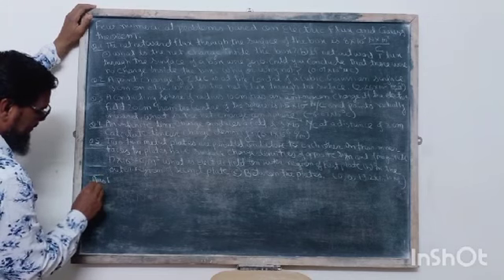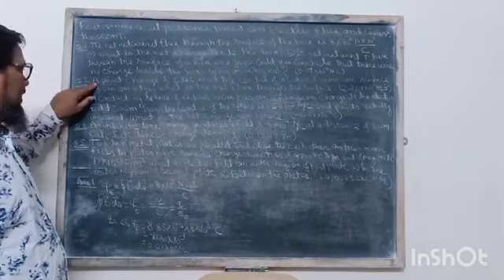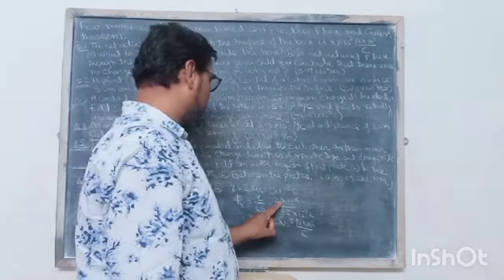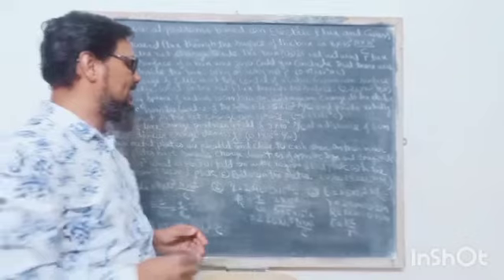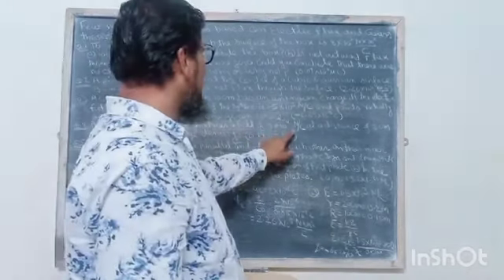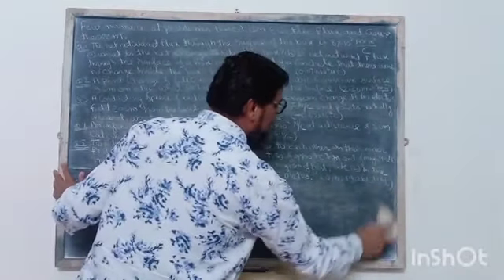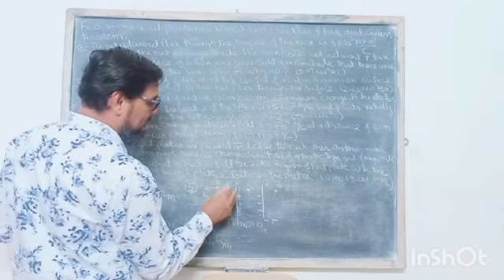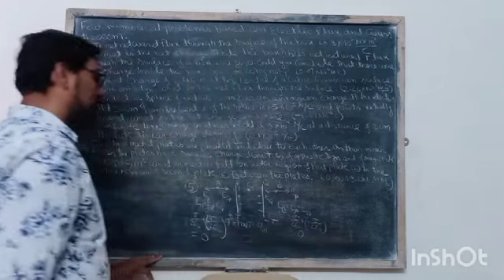Emmanuel bundi day 21 12th physics